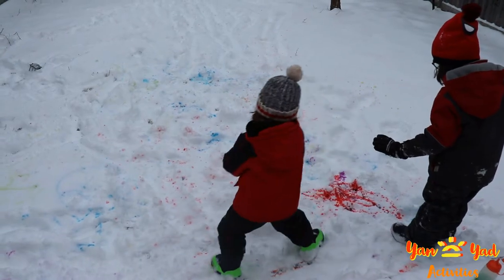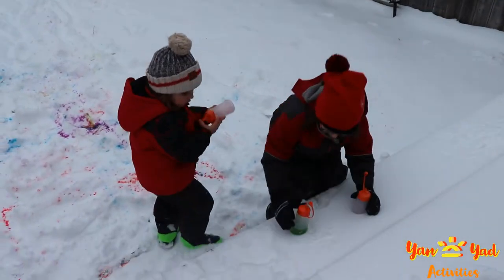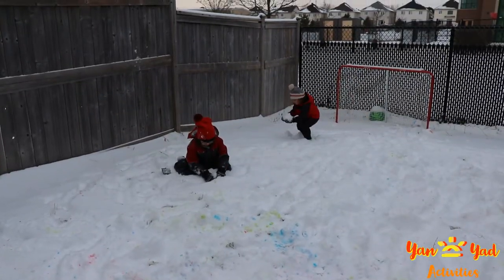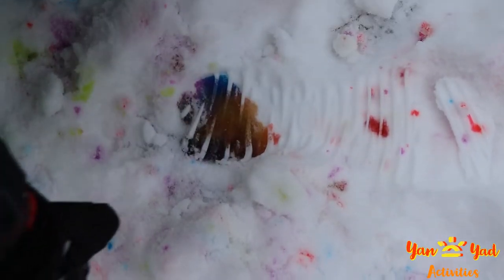Snow Paint | Winter Activity Pre-K Learning |Yan & Yad Activities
Welcome to Yan & Yad activities !

All you need is food coloring and snow !!!
Food Coloring

Squeeze bottle

HAVE FUN !!!

Our wish list - Thank you for your support !!!

Equipments - USA

Camera CANON

Memory card

Batteries AA

Camera bag

Ring light

Equipments - Canada

Camera CANON

Memory card

Batteries AA

Extra Batteries for camera

Camera bag

Ring light